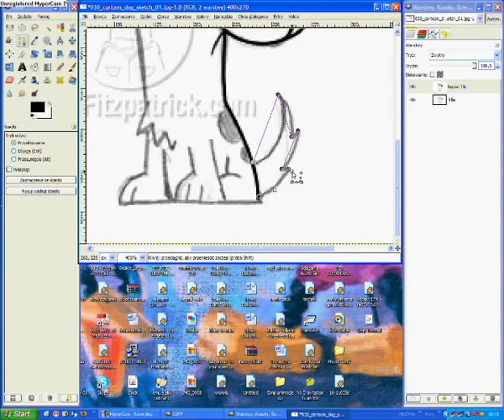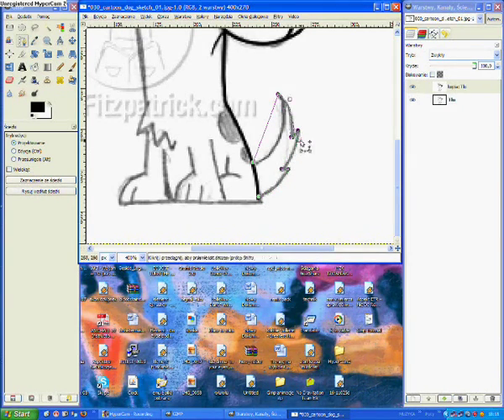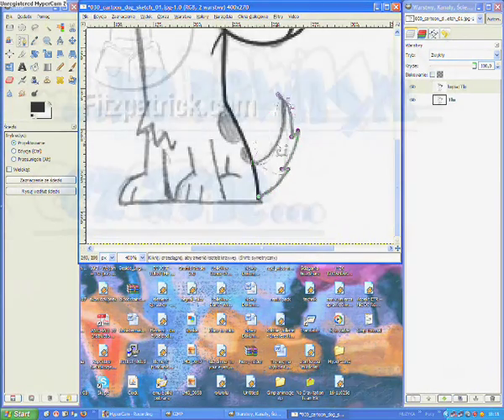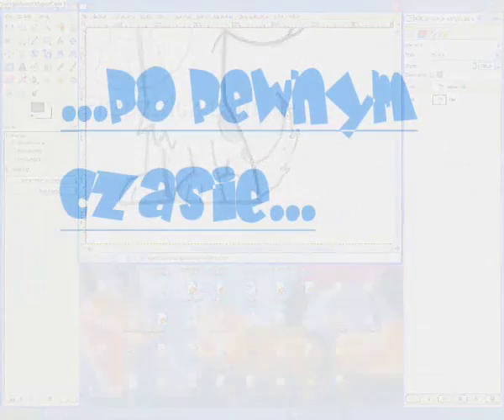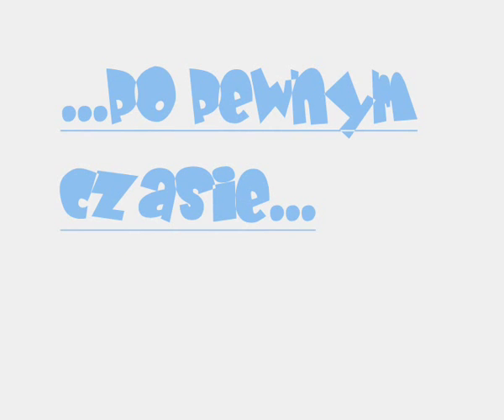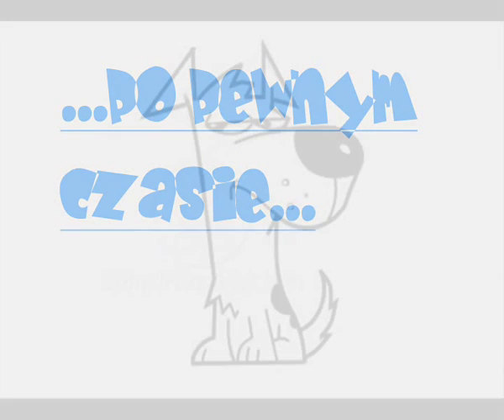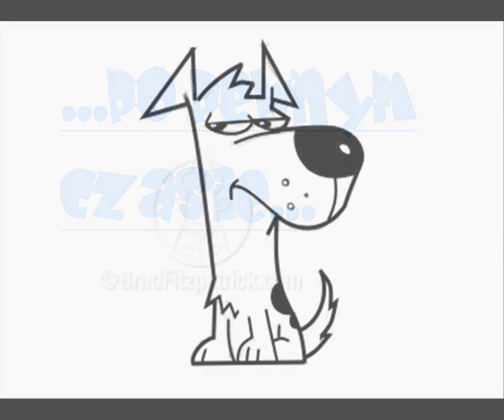GIMP# Jak zrobić ze szkica rysunek w GIMP'ie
Jak zrobić z zeskanowanego,
(narysowanego wcześniej), szkicu rysunek w gimpie, który potem można wykorzystać do komiksu.